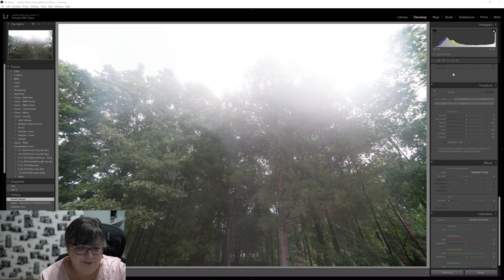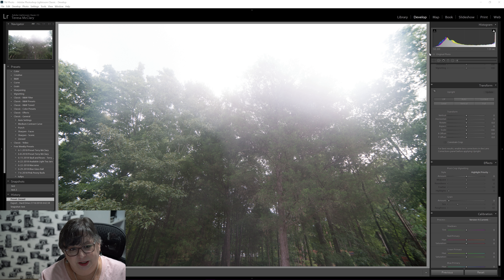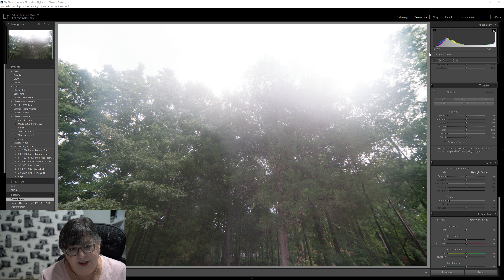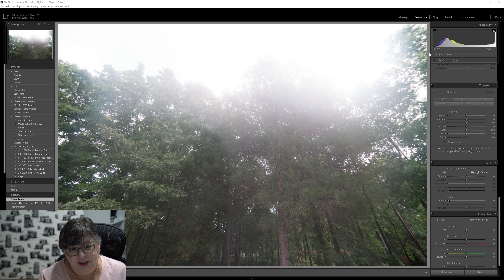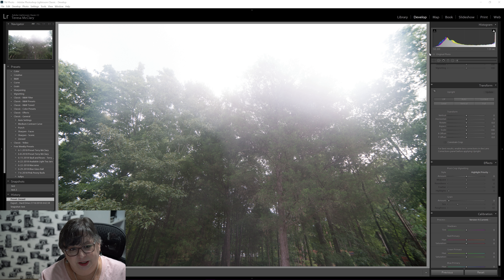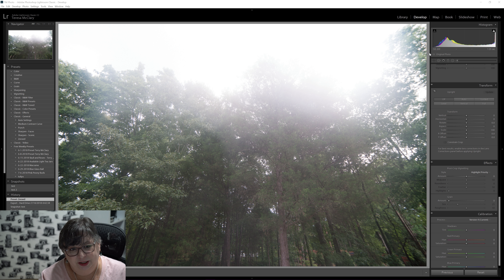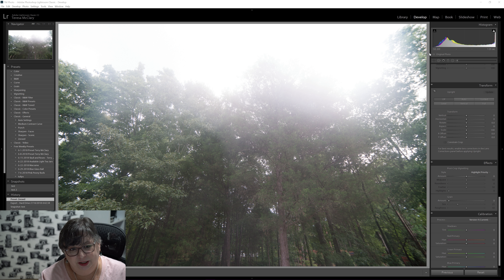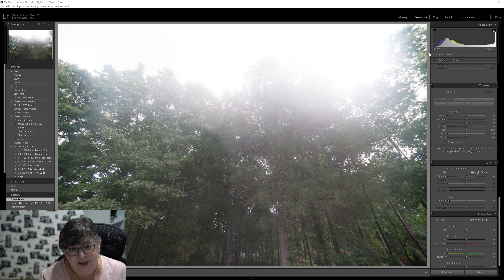Photo Editing Tutorial - Misty Trees Black and White Photo Edit In Lightroom Classic CC